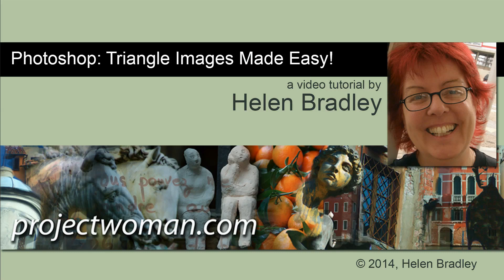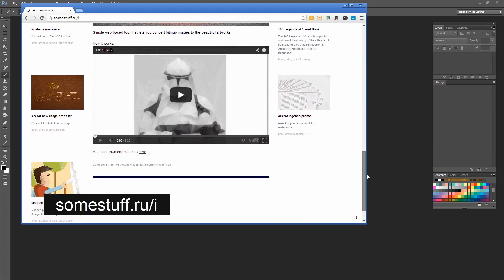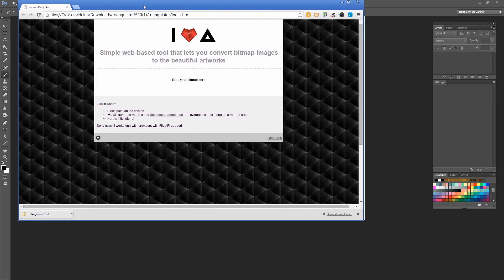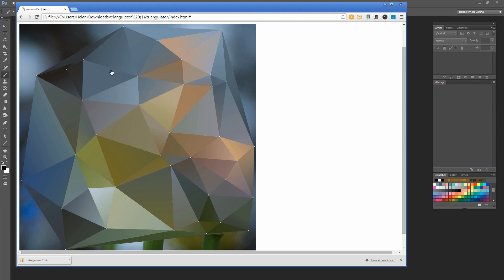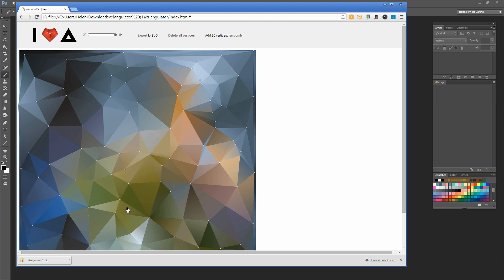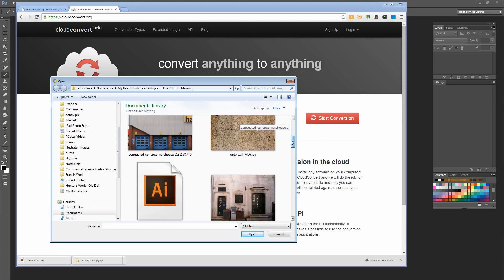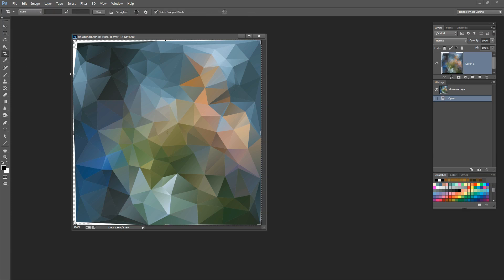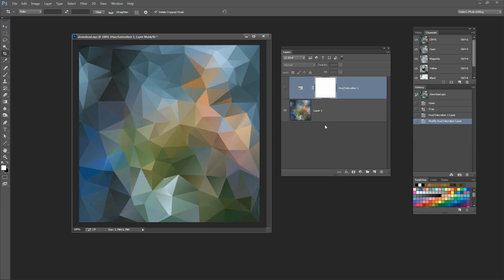Photoshop - Triangle Backgrounds - Poly Art Effect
Triangle background images - also called Poly Art -  are very popular and this video shows you how to make them and use them in Photoshop. You will see how to download a free app to make the triangle backgrounds, how to make one and save it as a .svg file. See how to use a free online conversion tool to convert this file to an .eps file that you can open and work with in Photoshop.